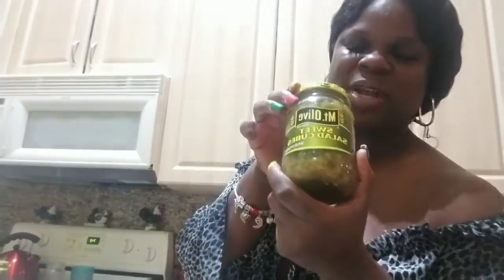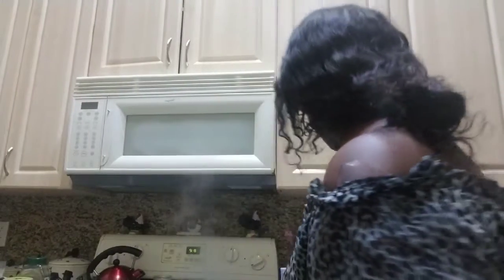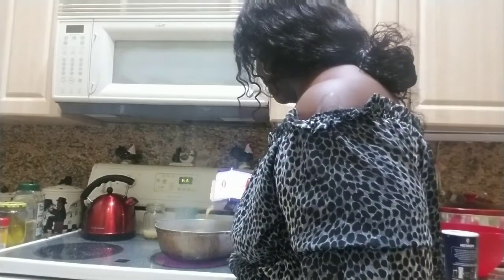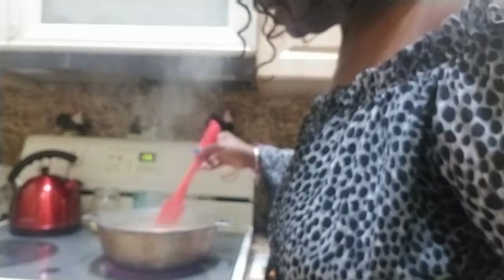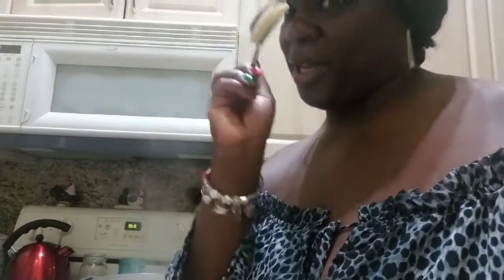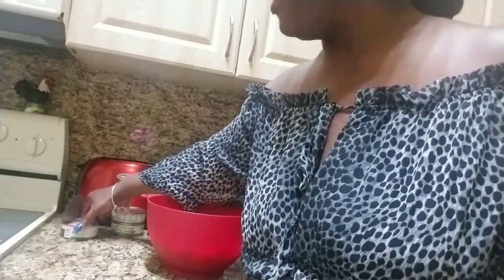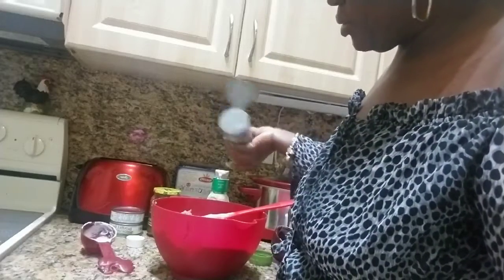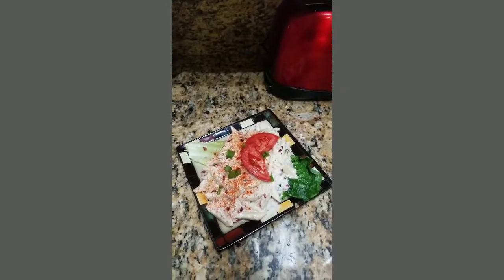Creamy Tuna Pasta Salad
Canned tuna, fresh red onions, baby bell peppers red & yellow, avocado mayo anf ranch dressing